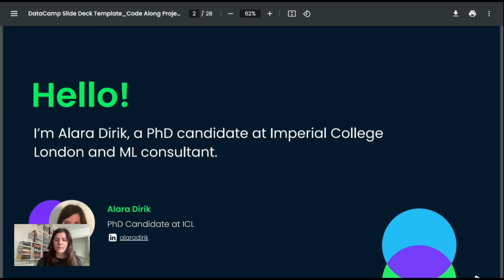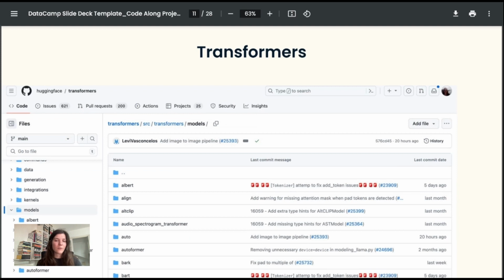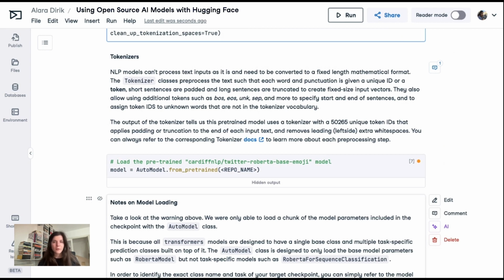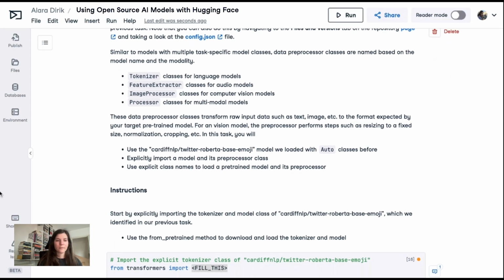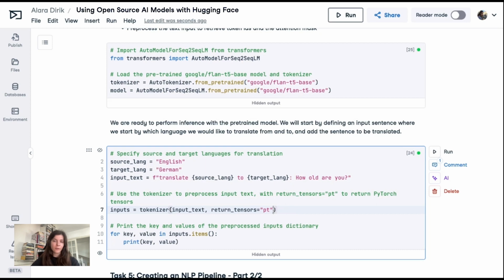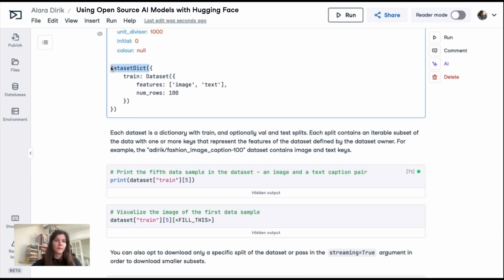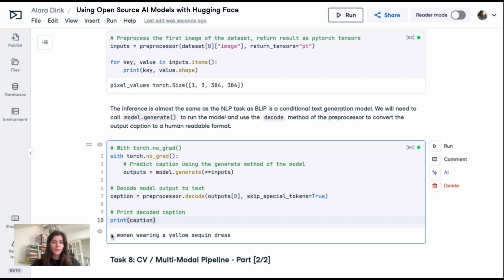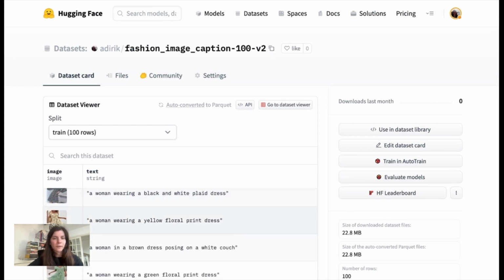7. Using Open Source AI Models with Hugging Face - AI Code Along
Hugging Face provides a large ecosystem of open source tools for working with generative AI. To get started using it, you need to be able to navigate it all. In this code-along, you'll learn how to find and use suitable models for your analysis and AI projects, and work with both text and image data. You'll explore a case study of using AI to improve captions for fashion product images.